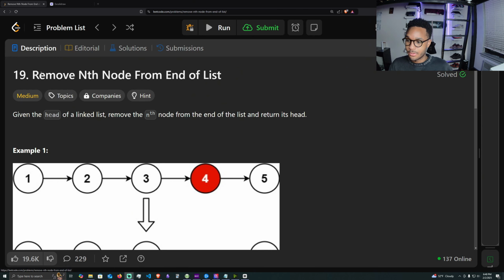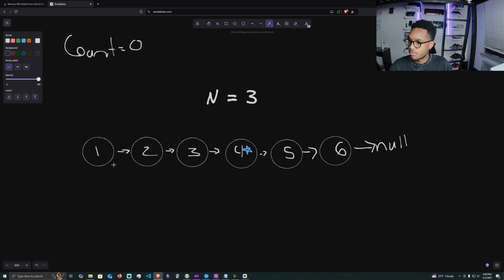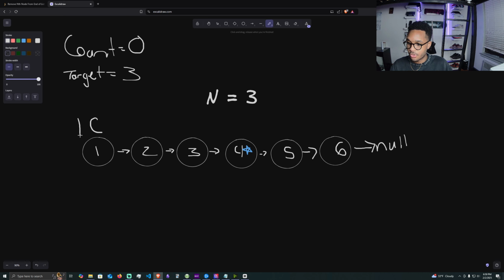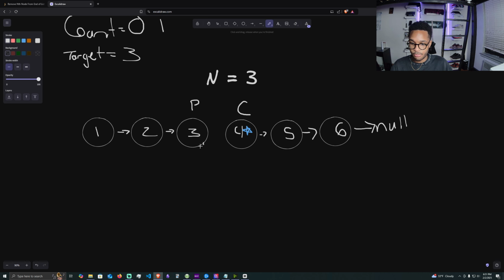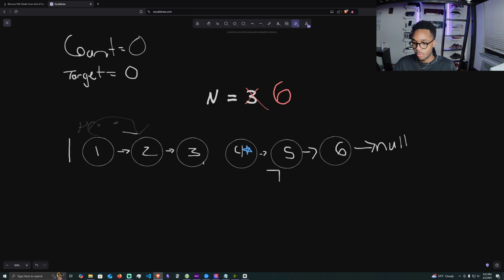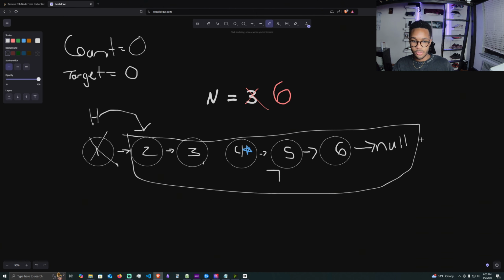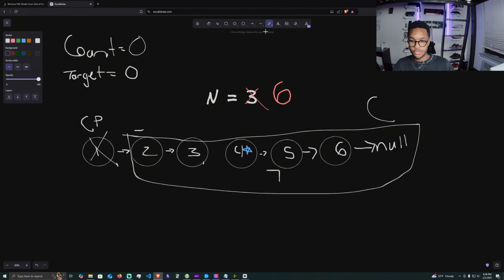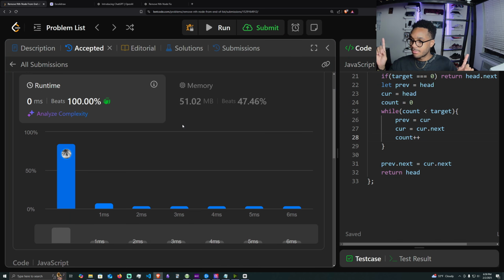Remove Nth Node From End of List - Leet Code 19 - (2 Pointer) - JavaScript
🚀 LeetCode 19: Remove Nth Node From End of List | Linked List | Two-Pointer Approach

In this video, we tackle LeetCode 19: Remove Nth Node From End of List, a popular linked list problem that tests your understanding of pointers and edge cases. We'll break it down step by step and explore an efficient two-pointer approach to solve it in O(n) time complexity.

🔹 Problem Breakdown
🔹 Brute Force vs. Optimized Approach
🔹 Two-Pointer Technique Explained
🔹 Edge Cases & Dry Run
🔹 Code Implementation & Walkthrough

📌 Problem Statement:
Given a linked list, remove the nth node from the end of the list and return its head.

💡 Key Concepts Covered:
✅ Two-pointer technique (fast & slow pointers)
✅ Handling edge cases (removing head, single-node list, etc.)